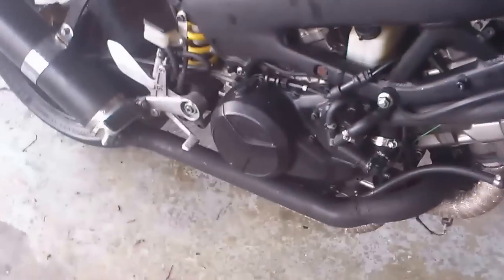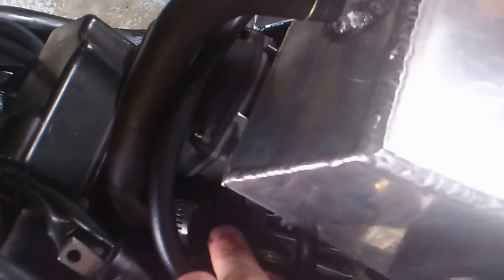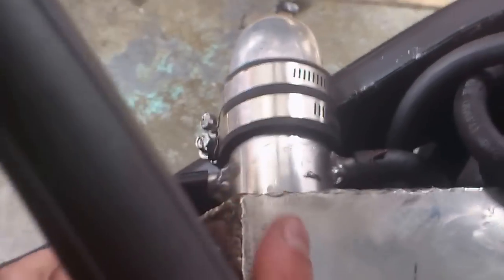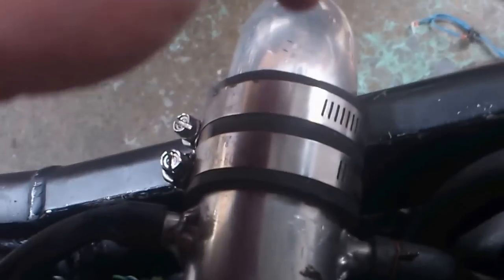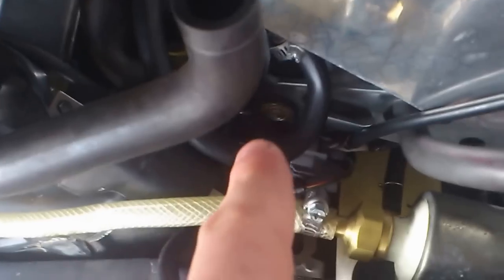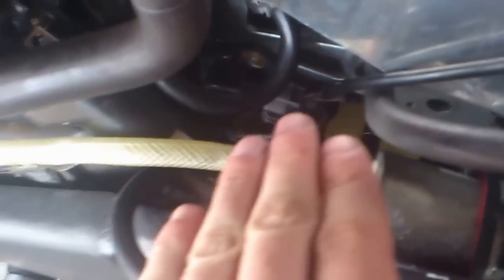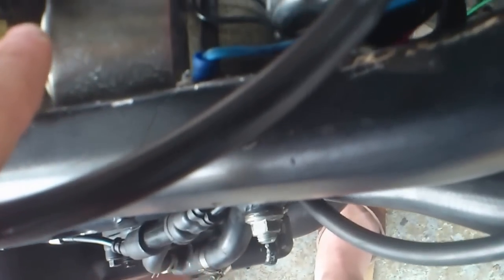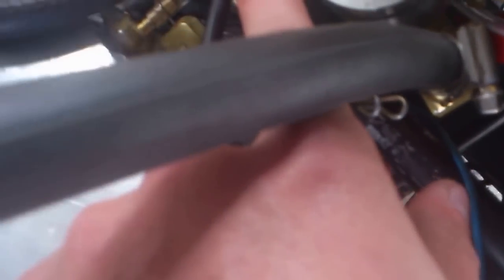how turbo a carb motorcycle (blow through )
1:Pitot tube is a tube within the charge pipe that acts as a reference to the incoming stream of air, and has an effect of increasing the pressure to the reference. Its an effective method, when using blow-thru carb setup, for improving fueling on boost.
2:Fuel Pump and Fuel Pressure Regulator?
Mallory 4309 and MSD 2225. Total around $180.

you have to have a fuel pump that can feed at LEAST 3 psi over your peak boost number. Otherwise the boost pressure will prevent the fuel from entering the float bowl.

You have to have regulator that has a boost reference, so increases fuel pressure as boost increases, otherwise, the boost will prevent fuel from entering the float bowls.